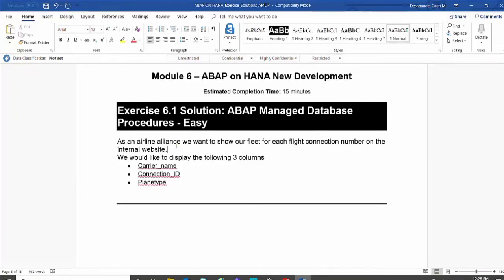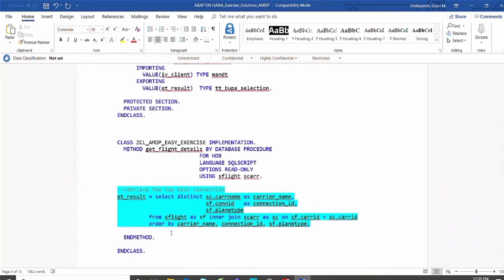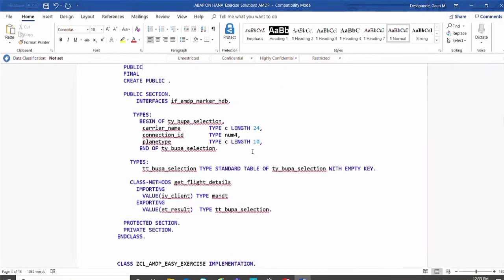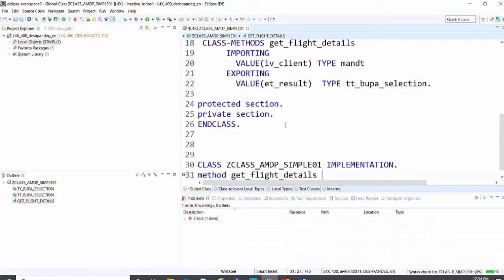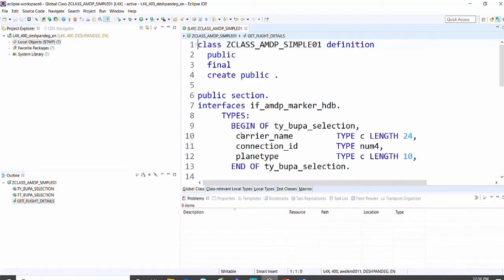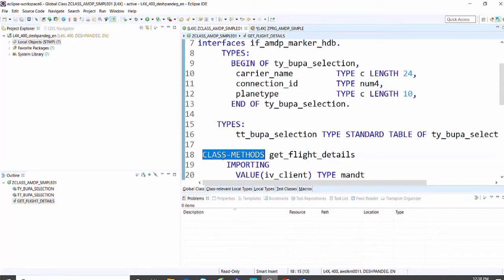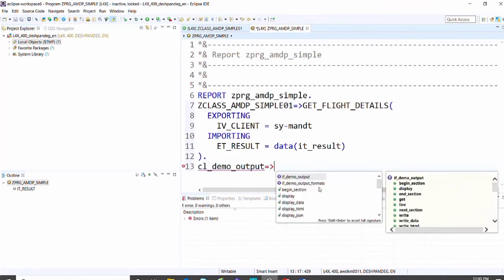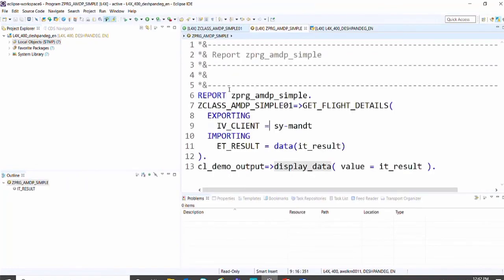Module 6 || Demo 1 - Simple AMDP class-AMDP_Demo1